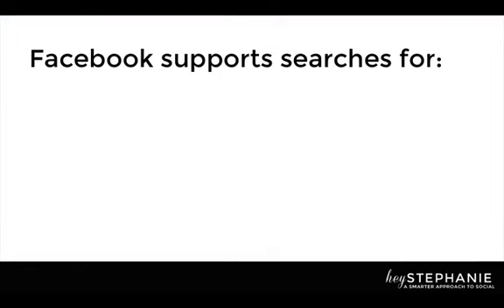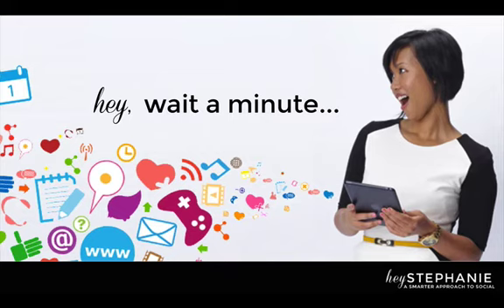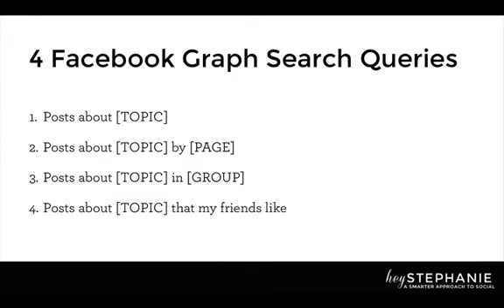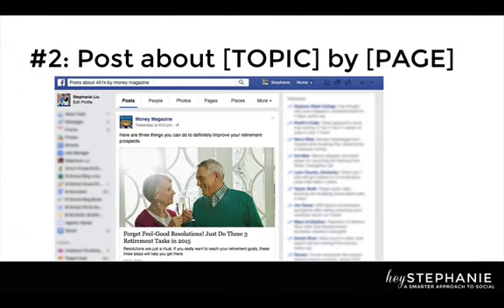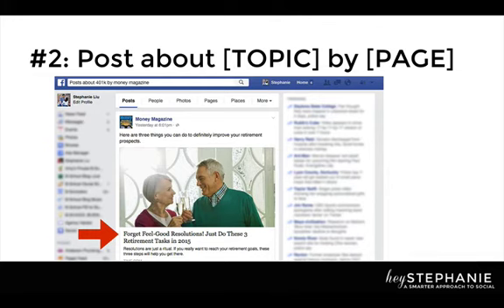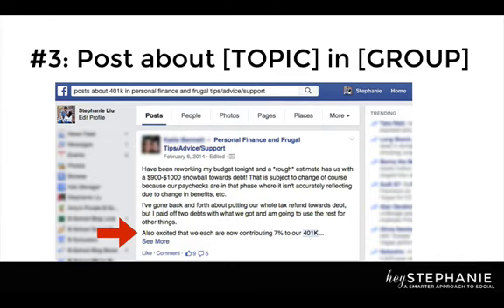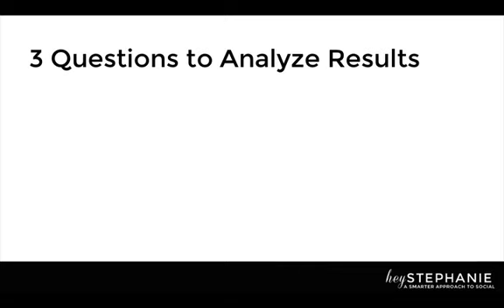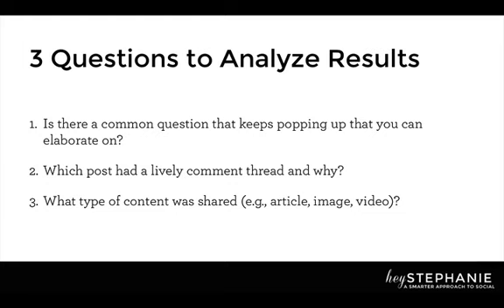How to Use Facebook Graph Search to Create Content Your Audience Wants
Are you looking for creative ways to discover what your readers’ interests are? Imagine having access to a search engine that tells you EXACTLY what your readers want to learn more about.

In this video, I’ll show you four ways you can use Facebook Graph Search to create content that your audience truly wants.

How to use @Facebook Graph Search to Create Content Your Audience Wants via @heystephanie